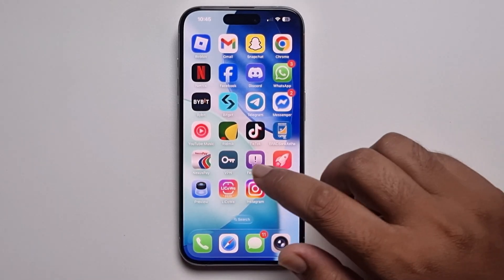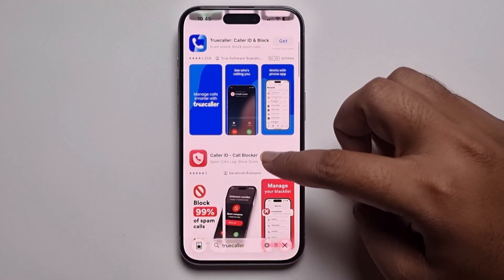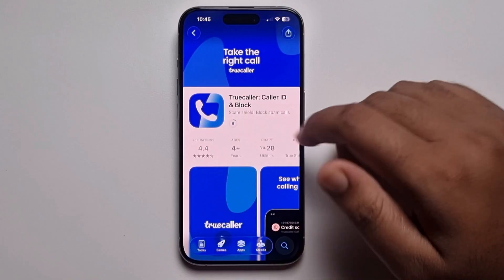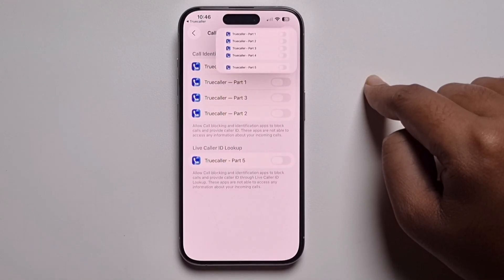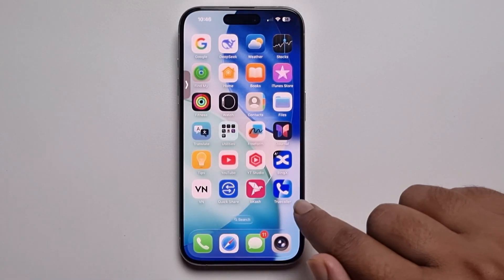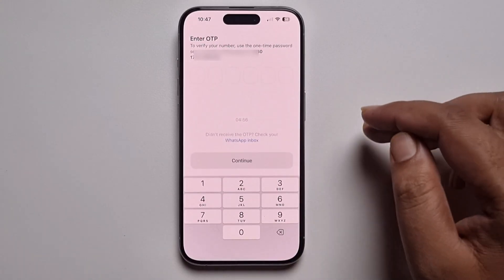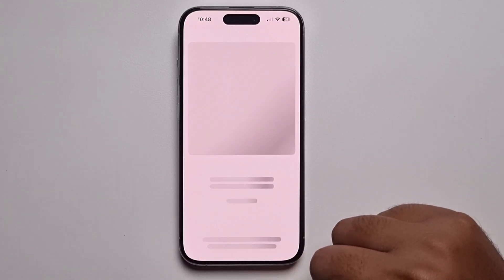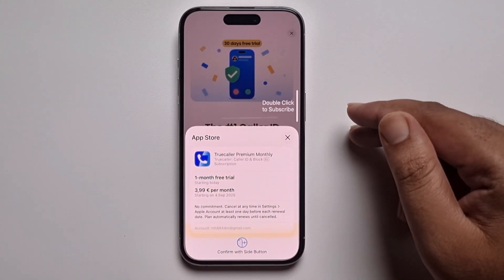How to use Truecaller in iPhone | How To Set Up Truecaller On iPhone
Learn how to set up Truecaller on your iPhone and use it to identify unknown numbers, and find out who calls or messages you.

Video Parts:
0:00 Info & Intro
0:09 Open PlayStore
0:48 Open Truecaller App
2:17 Ending & Outro